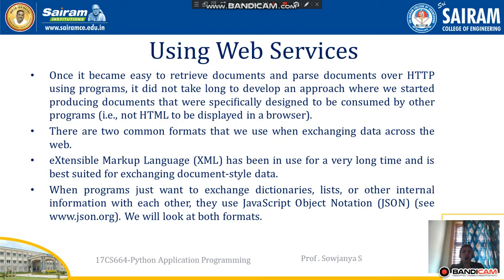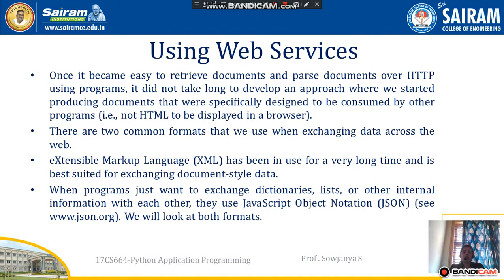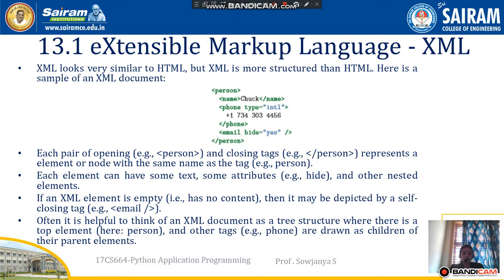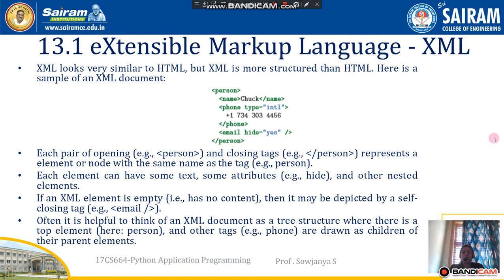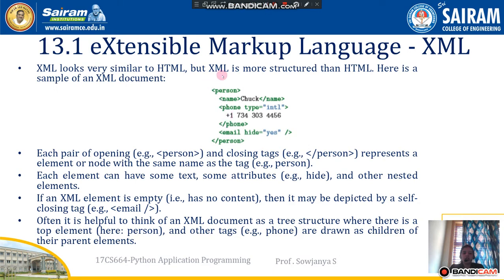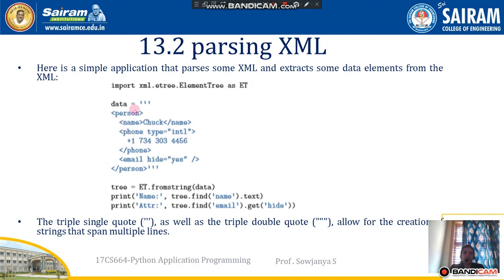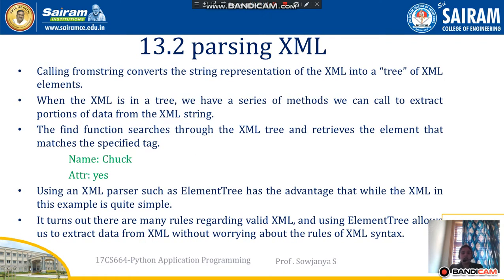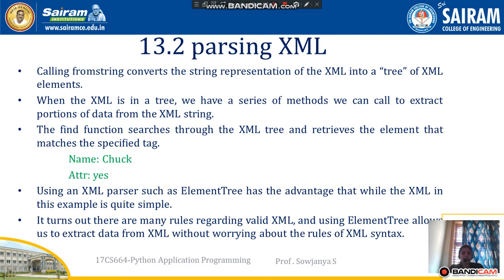Lecture Video_17CS664_Module5_Using Web Services1_Prof.Sowjanya S